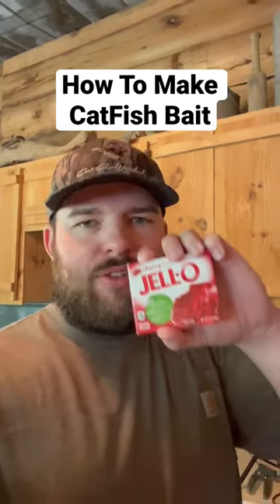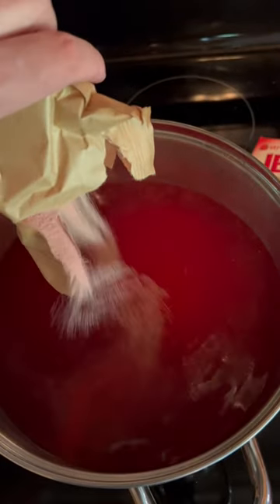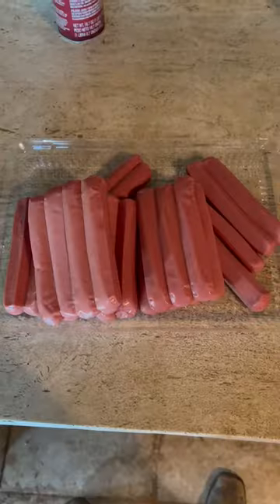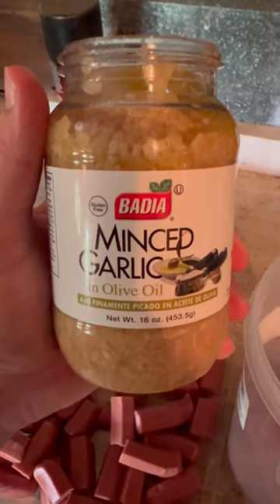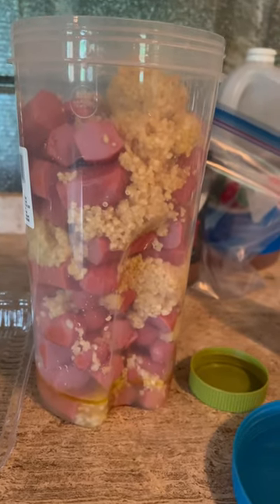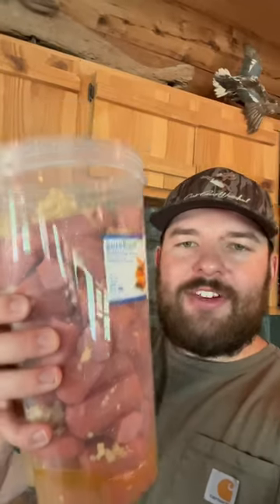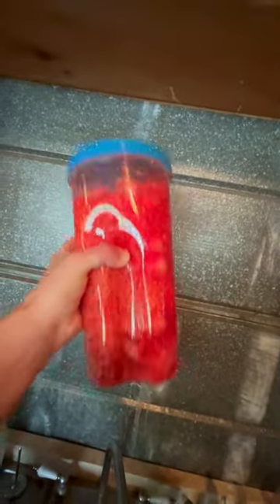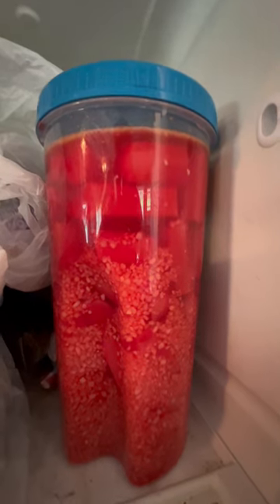How To Make Catfish Bait